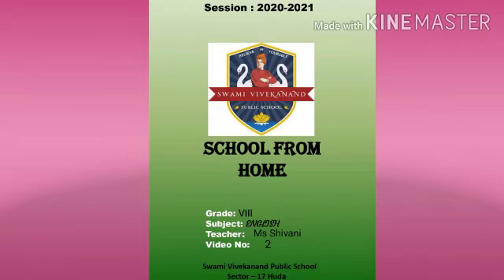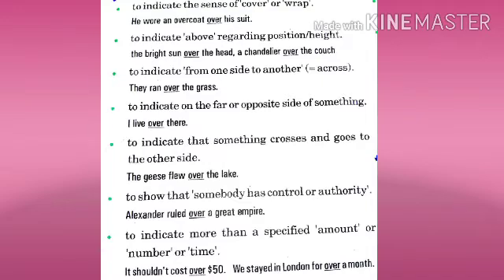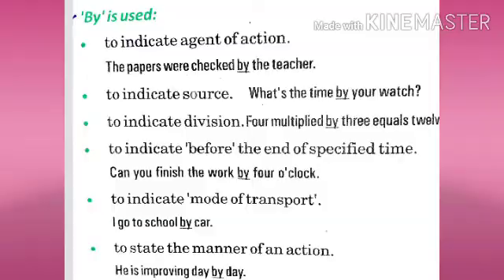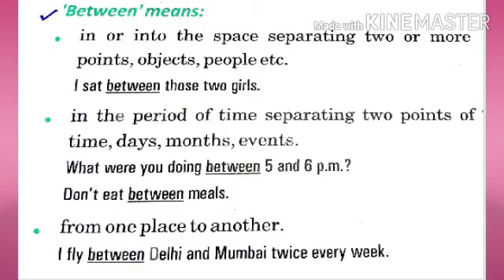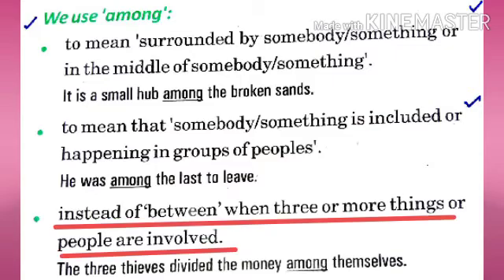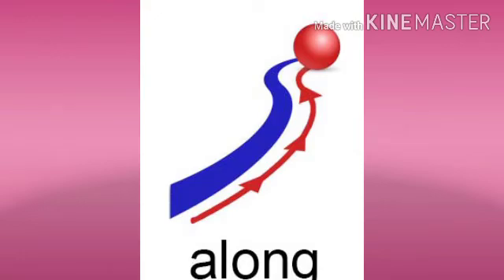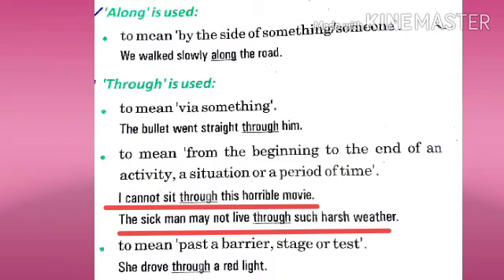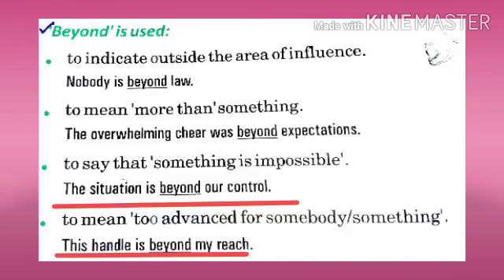02 09 2020 K8 English Video 02